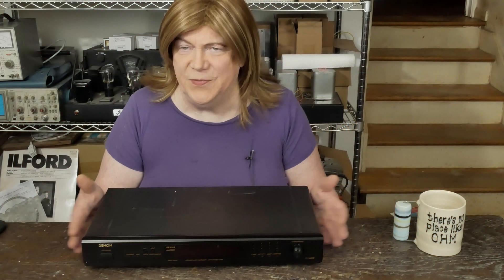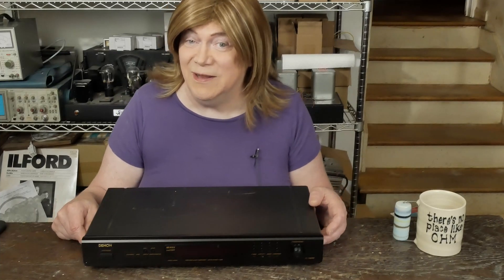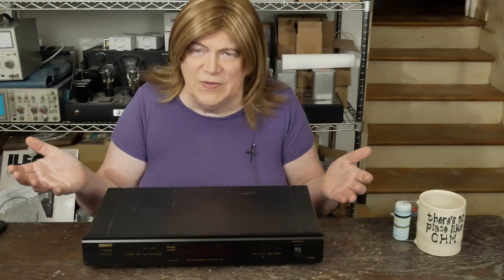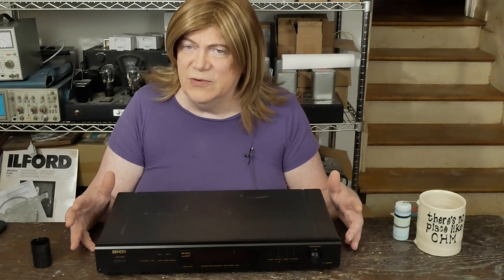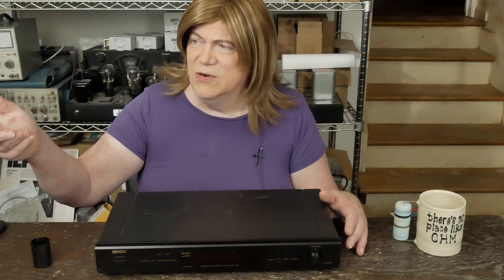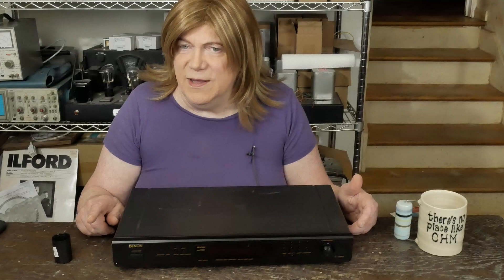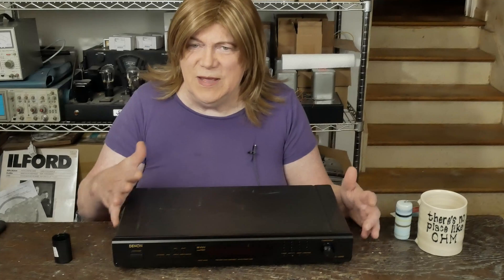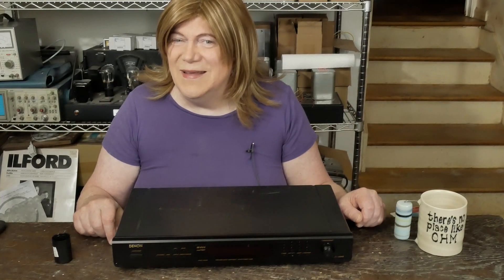Sparkos Op Amp retrofit into an old Denon TU-1500 FM Tuner!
I picked up one of these Denon TU-1500RD FM tuners and was looking to improve the sound by upgrading the output buffer Op Amp. The original was a SOIC, so Andrew @sparkoslabs514 sent me an adapter to make this swap possible. This was a fun project and brought out some detail this tuner was missing! Below is a link to the SOIC to DIP adapter!